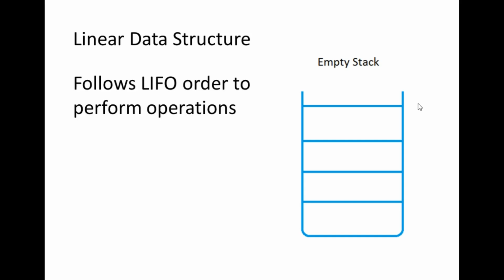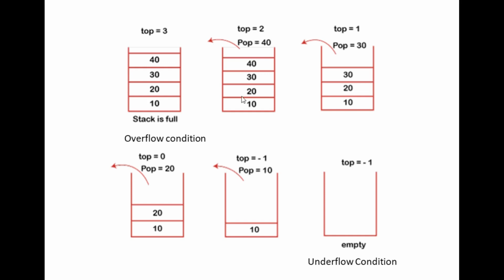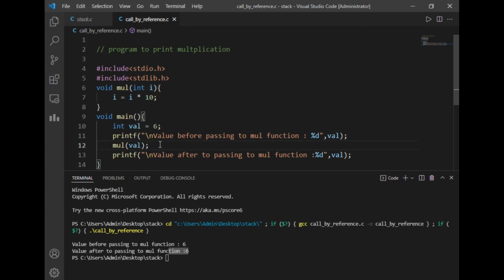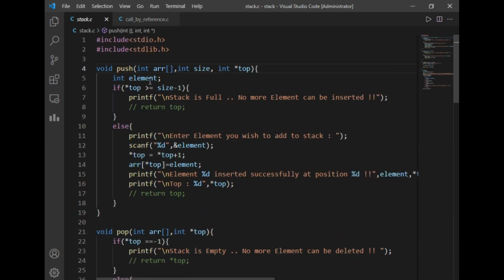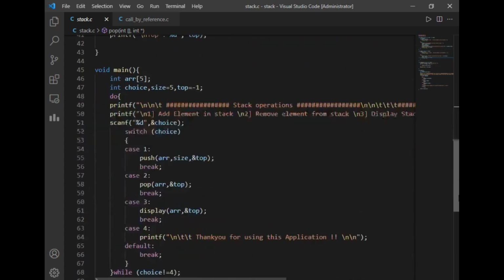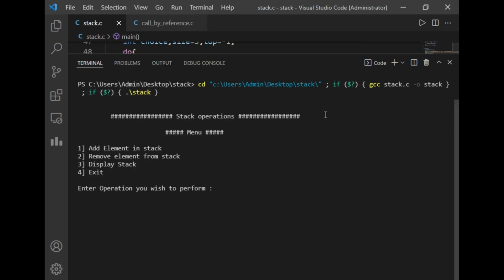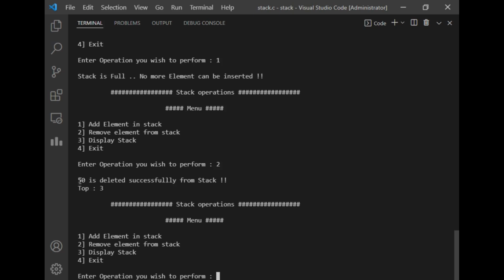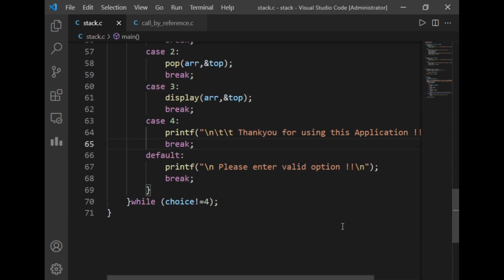Stack implementation using c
In this video I have demonstrated stack implementation using c. After watching this video you will able know what is stack, what are push and pop operations and also will be able to implement a c program for this concept. we can also call this project as stack implementation using c, what is stack, stack operations, stack data structure, stack tutorial using c, what is call by reference and so on .

Hello viewers, welcome to another Tutorial by Project maker . In this video,I have explained what is stack, what are basic operations performed on stack, how to develop a c program on stack concept using call by reference concept.

I have Created this application  using core functions and techniques used for application development using C. This tutorial is designed for beginners trying to get started with Data Structure and algorithms